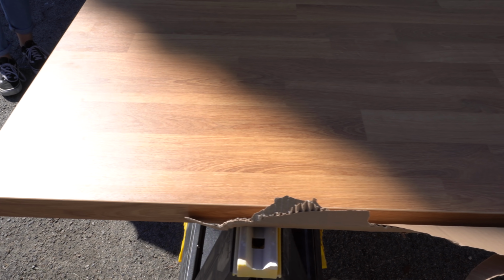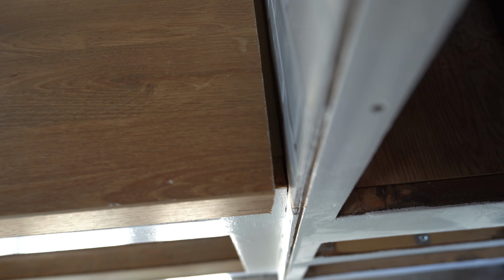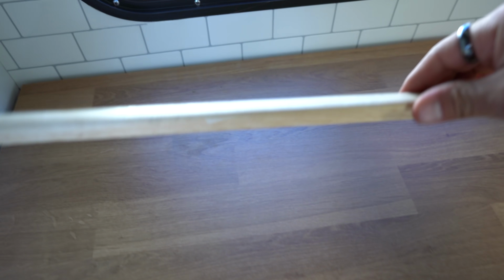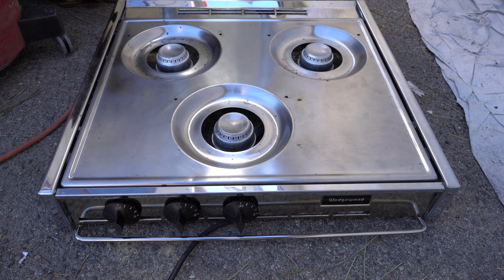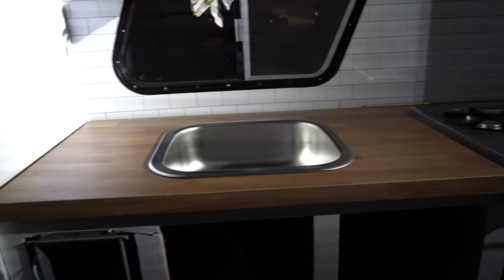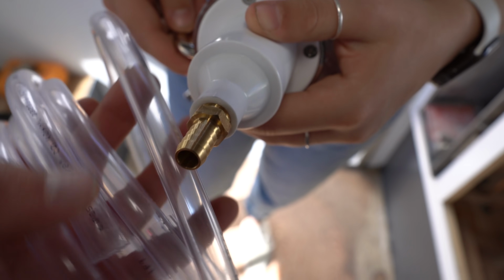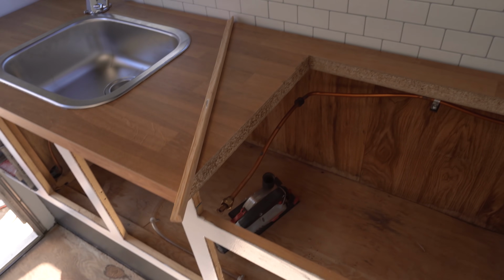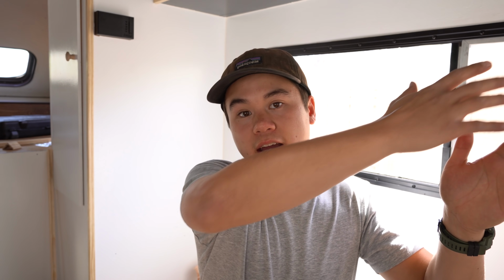Renovating my Vintage Truck Camper - part 7 (New Kitchen)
In this week's episode, we install a new kitchen counter in my vintage truck camper, along with some other renovations as well. Enjoy!

CAMERA GEAR
Camera I Use
2nd Camera (More affordable)
Best All Around Lens
Hiking/Vlogging Camera
Budget Friendly Lens
Vlog Lens
Super Portable Drone with Great Quality